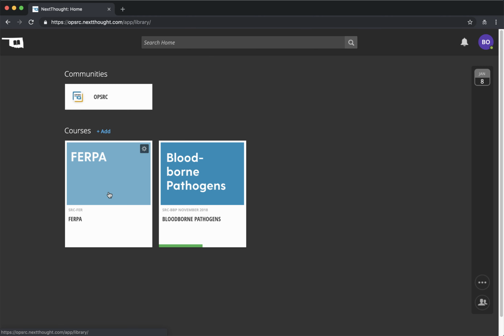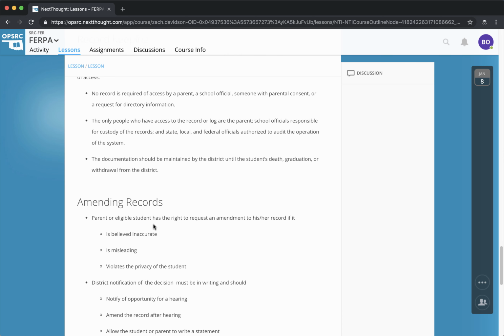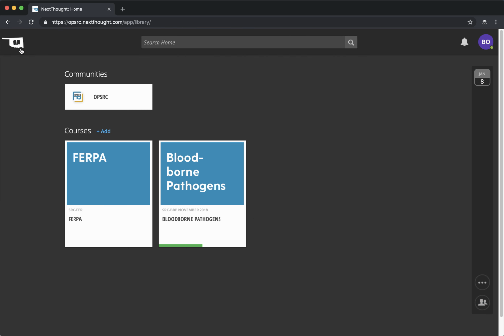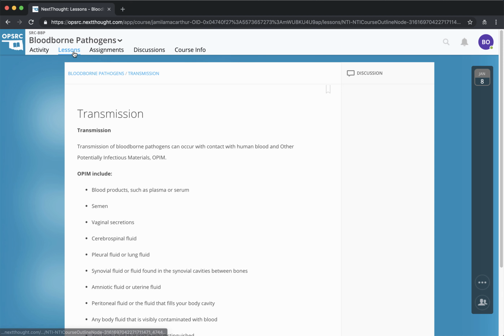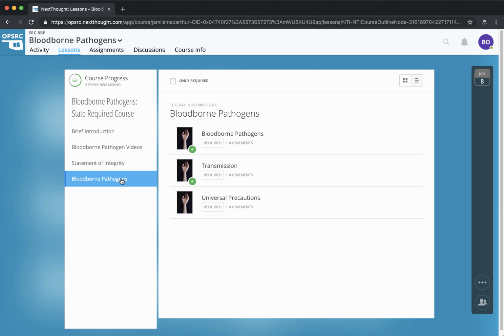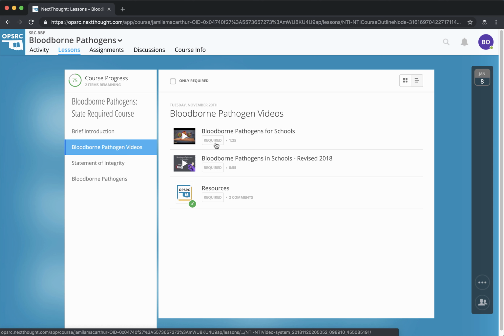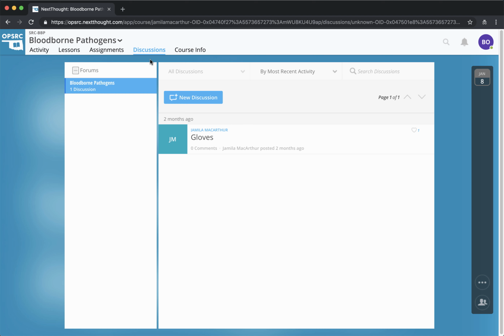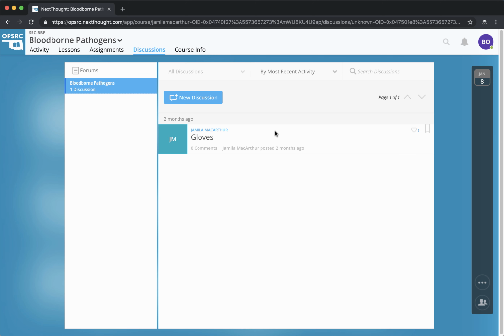Next Thought Navigating Courses